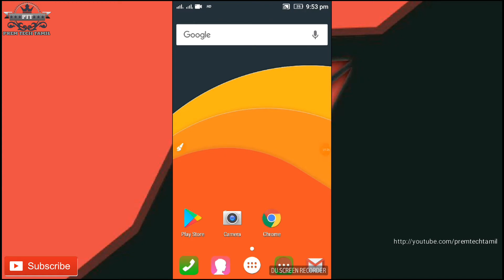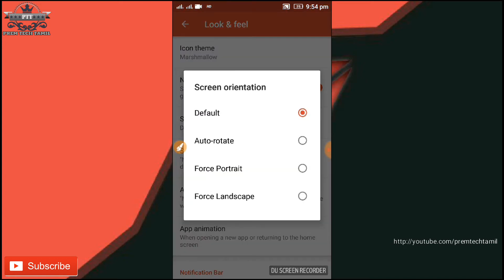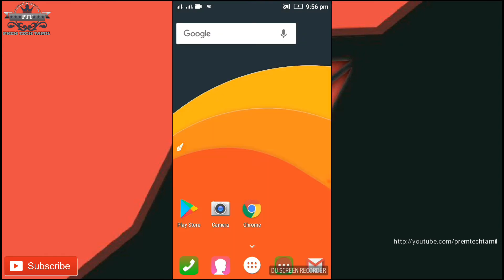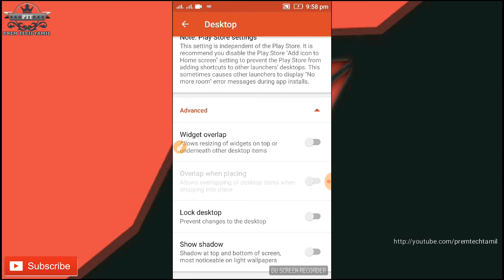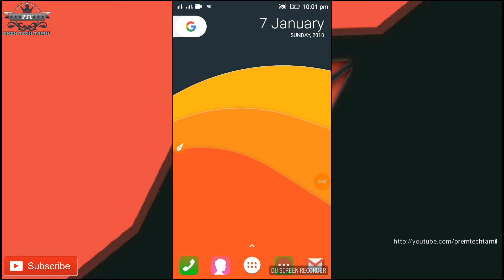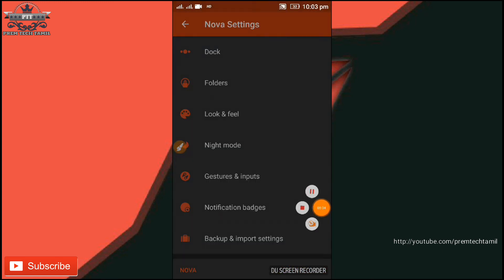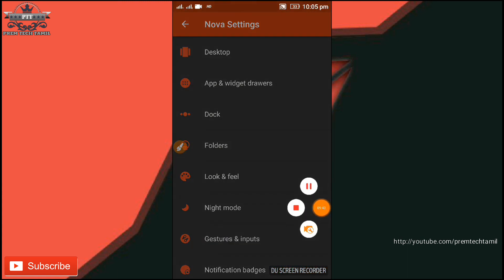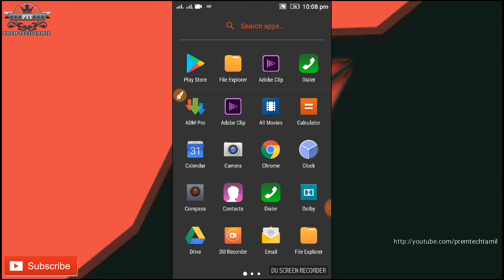FAST AND LIGHT WEIGHT NOVA LAUNCHERS AND 1ST SETUP in TAMIL(PTT)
PHONPE BEST OFFERS Hey! I'm loving going cashless with PhonePe - India's Payments App.